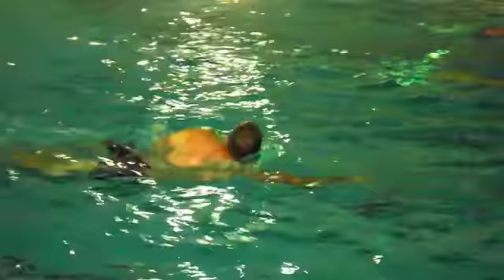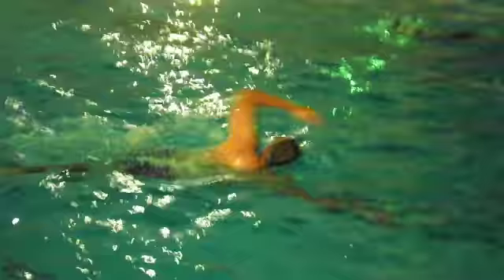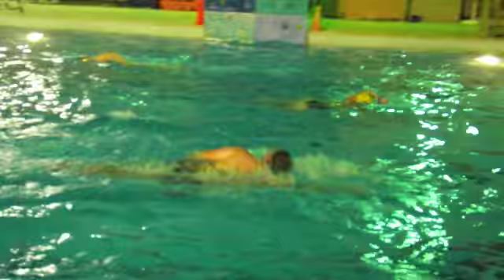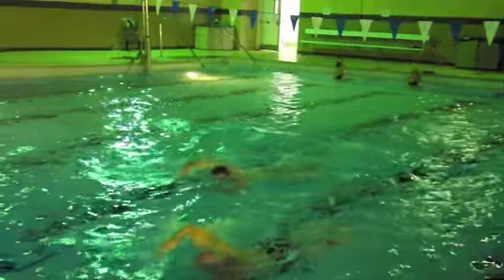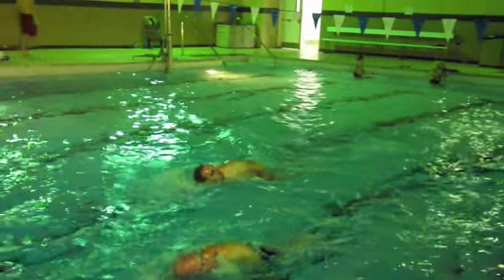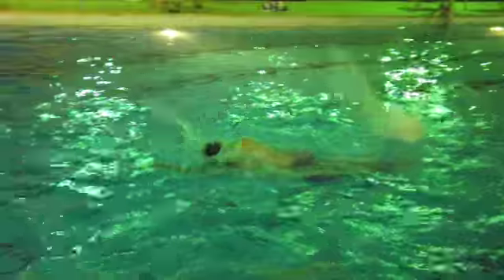Ryan January 19, 2012